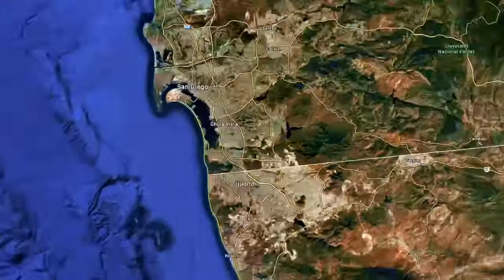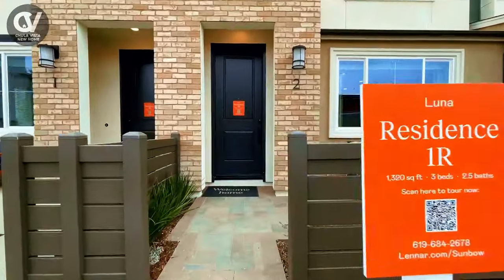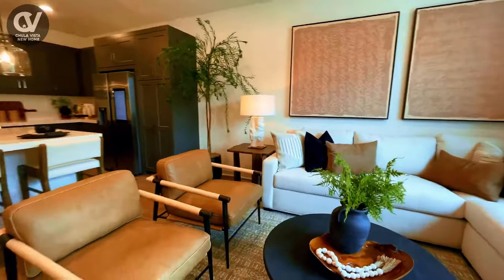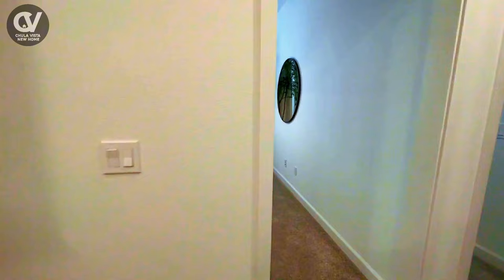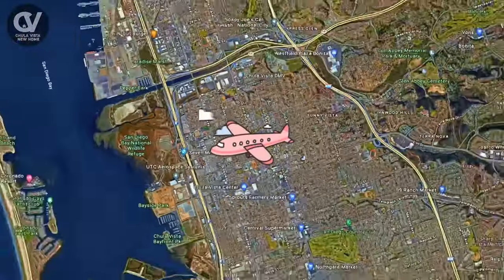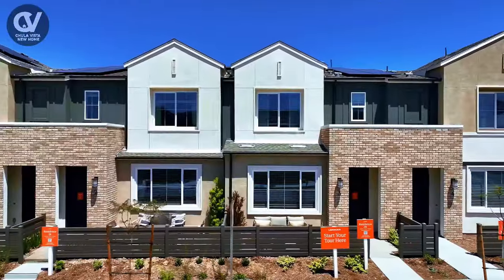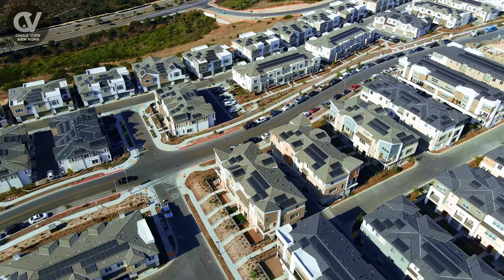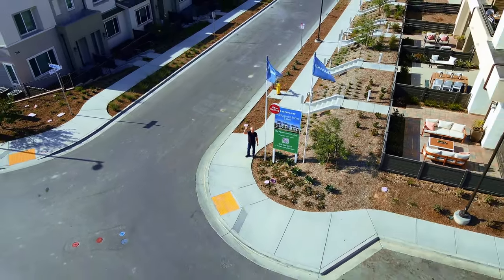New Chula Vista 1,320 SqFt. Home For Sale | Lennar Sunbow | Luna 1 Residence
Join us as we explore the Luna Residence Unit by Lennar, a beautifully designed 2-story townhome offering modern living and comfort in the vibrant community of Sunbow, Chula Vista. This stunning home features a spacious open-floor plan on the first level, seamlessly blending the Great Room and modern kitchen to create the perfect space for entertaining, relaxing, and everyday living. The upstairs is home to three well-appointed bedrooms, including a luxurious owner’s suite with a private en-suite bathroom and walk-in closet, offering a true retreat for relaxation.

Located in the heart of Chula Vista, the Luna Residence Unit provides access to an array of nearby amenities including parks, shopping, dining, and highly-rated schools, making it ideal for families, professionals, or anyone looking to experience the best of Southern California living. Plus, you’re just minutes away from downtown San Diego and the beautiful Coronado beaches!

This townhome offers not just comfort and style, but also energy-efficient features, making it a smart choice for modern living. With so much to offer, the Luna Residence Unit is the perfect place to call home.

Don’t forget to let us know how much you think this stunning property is worth in the comments below! We’d love to hear your guesses.

Why Move to Chula Vista?
Prime Location: Just a short drive from downtown San Diego, Chula Vista provides easy access to major highways, beaches, and shopping destinations.
Great Schools: Families love the highly rated schools, making it an excellent place to raise children.
Outdoor Recreation: Enjoy nearby parks, golf courses, hiking trails, and the scenic waterfront at the Chula Vista Bayfront.
Diverse Communities: Chula Vista offers a variety of neighborhoods, including Eastlake, Otay Ranch, Rancho Del Rey, Rolling Hills Ranch, Bella Lago, and San Miguel Ranch. These communities feature everything from modern developments to charming suburban streets, giving you plenty of options to find the perfect home.
Growing Economy: With new businesses and developments, Chula Vista is a thriving area for both work and play.

0:00 - Lennar Home Collection
0:22 - Welcome to the Luna Residence Unit
0:29 - First level: Open living and dining areas
0:56 - Spacious kitchen with modern appliances
1:15 - Luxurious Owner’s Suite with en-suite bathroom
1:31 - Additional bedrooms: Flexible spaces for guests or home offices
1:45 - How much do you think this property is worth?
2:10 - Convenient access to downtown San Diego
2:18 - Affordability and builder incentives
2:59 - Growing community amenities